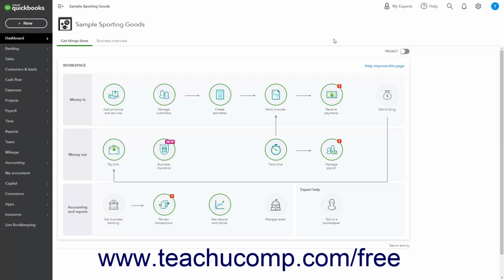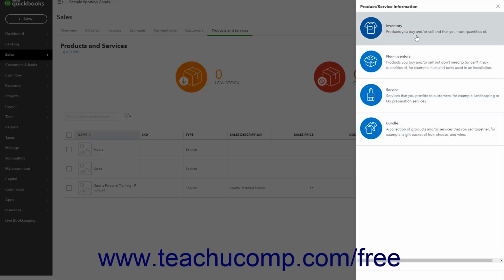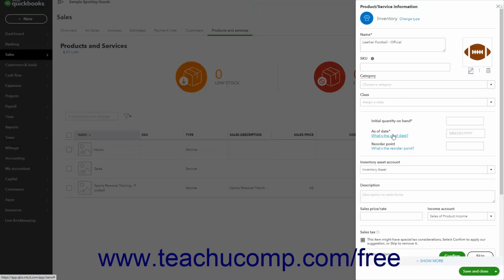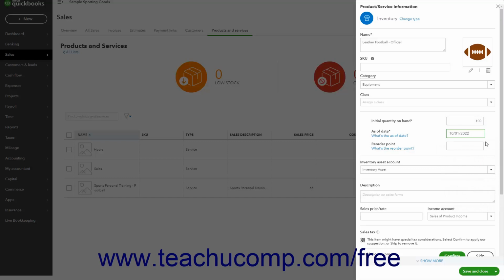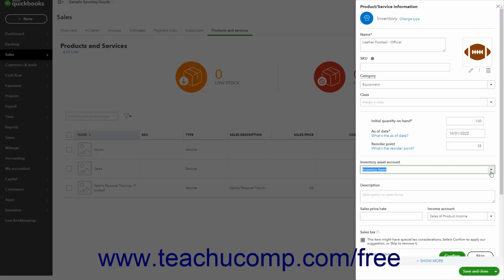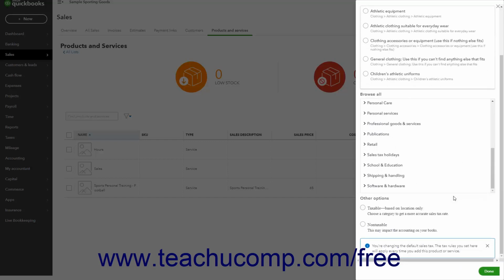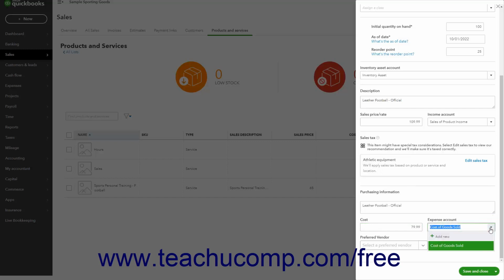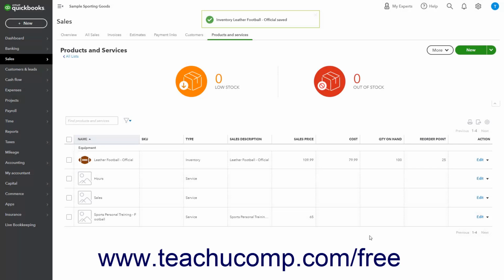Learn How to Create Inventory Items in QuickBooks Online: A Training Tutorial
Learn about Creating Inventory Items in Intuit QuickBooks Online with the complete ad-free training course